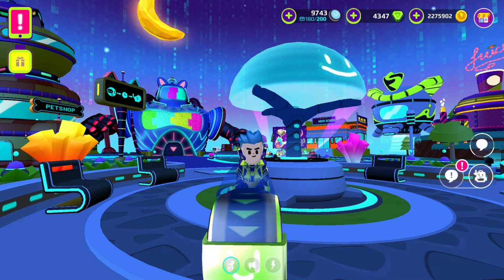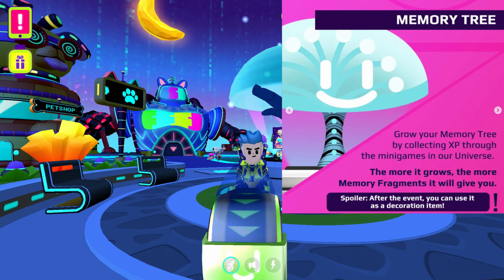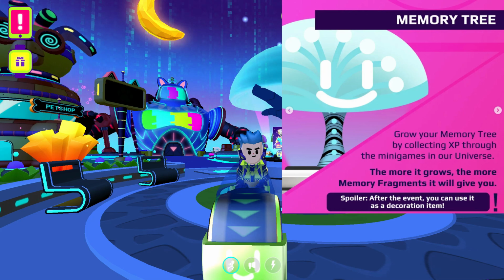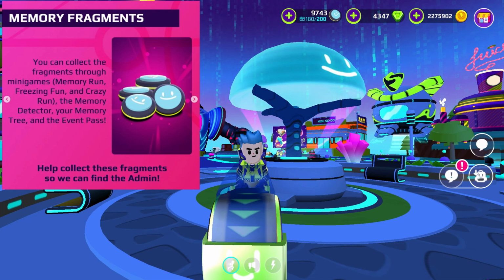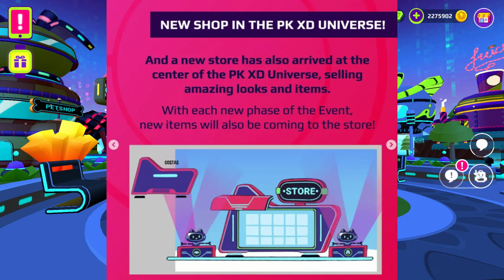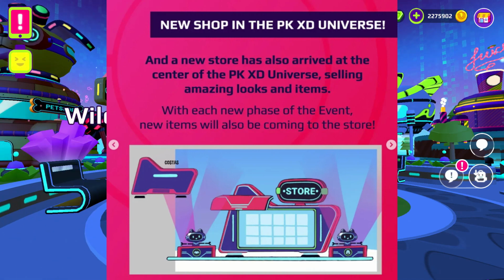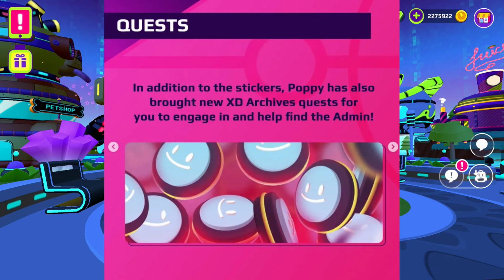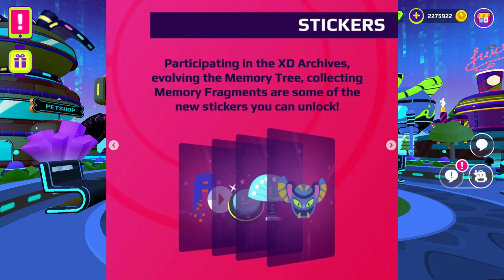XD ARCHIEVES GUIDE AND 6TH SECRET BOX PK XD UPDATE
Guys!!! Finally the door will open! and it is already confirmed!
but we also find the 6th secret box in pk xd archieves update and also i give you some guide how to play pk xd in this event.